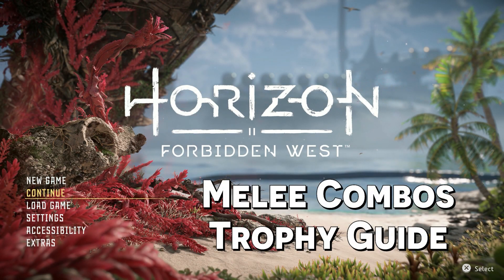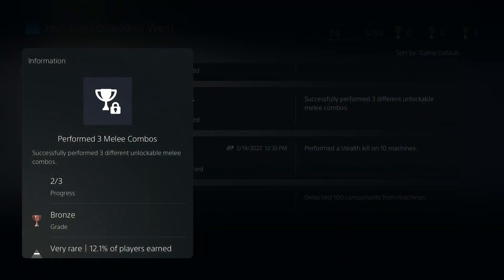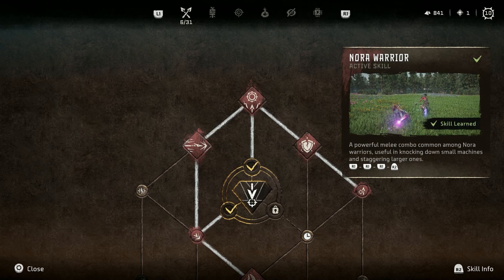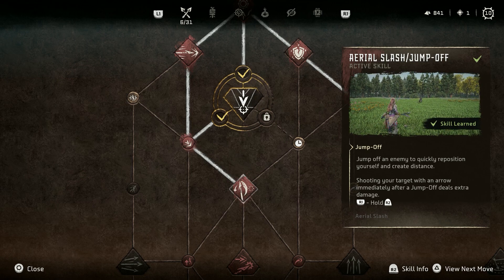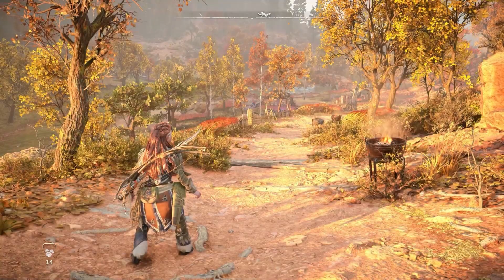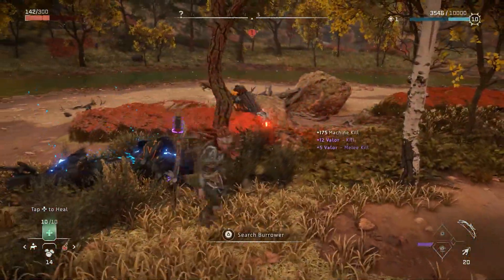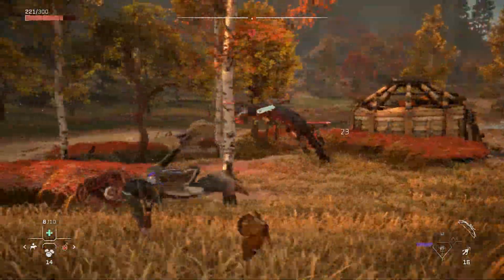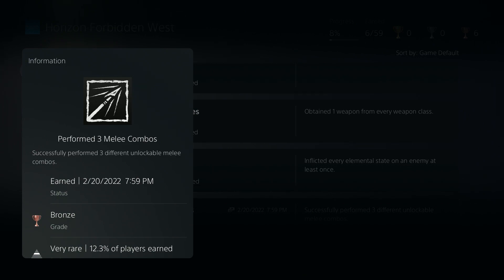Horizon Forbidden West - Perform 3 Melee Combos - Trophy Guide/Tutorial (PS4/PS5)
In today's video I bring you the first of many guides and tutorials in the newly released title Horizon Forbidden West! I have been really enjoying my time in the game so far and am looking forward to making another series of videos for this latest PlayStation exclusive. For our first video I go over how to unlock and perform 3 unique melee combos in the game! It's a fairly easy trophy to unlock but it will give you a sense of how the trophies are structured in this sequel.

Become a Slashbuddy Supporter to get access to membership perks and further support my YouTube channel: